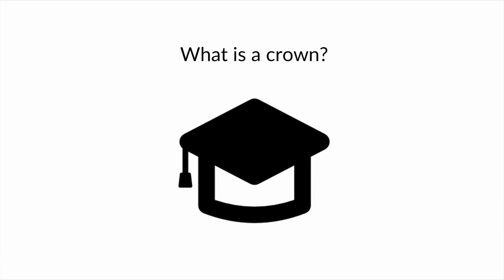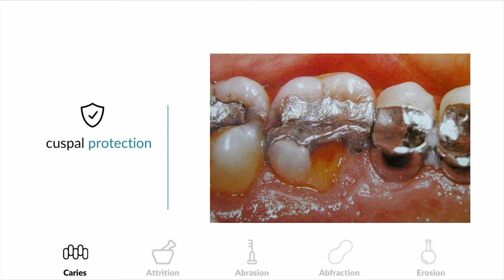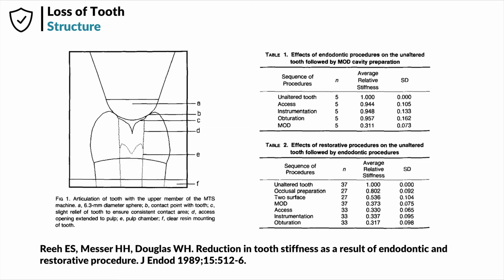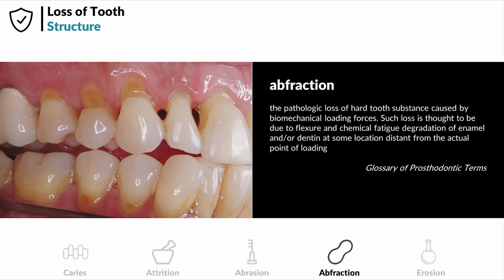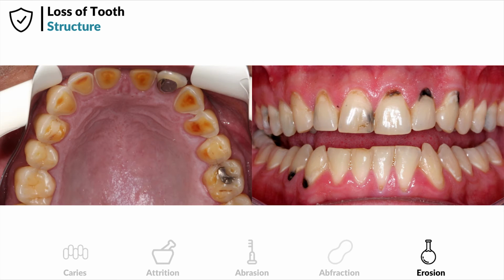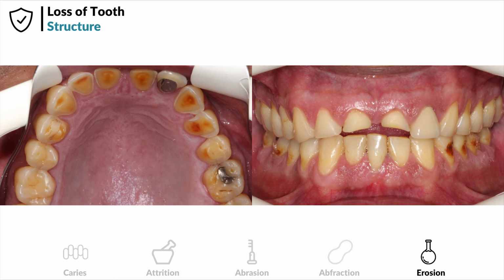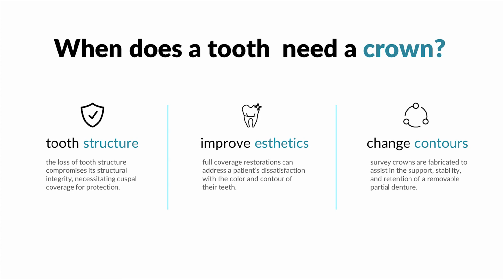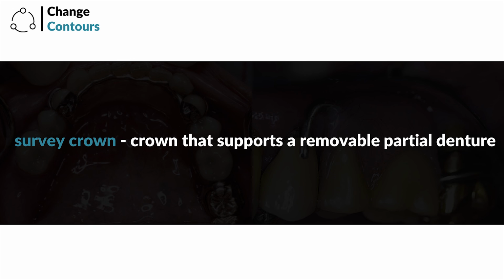When does a tooth need a crown?